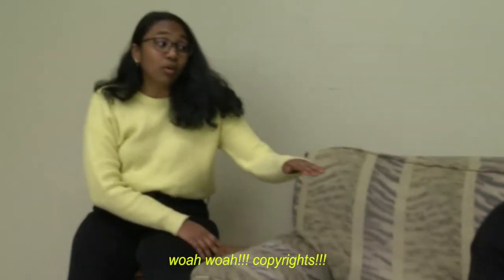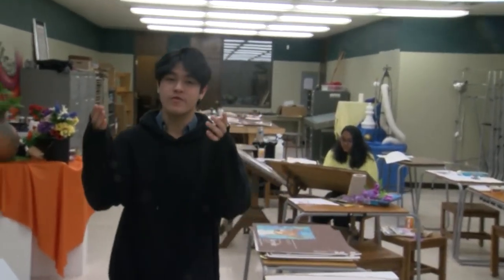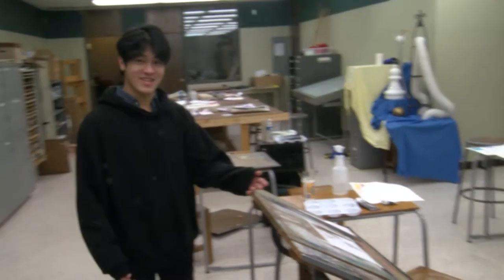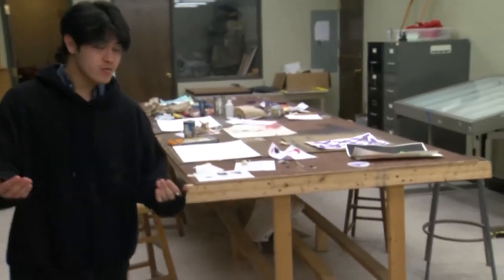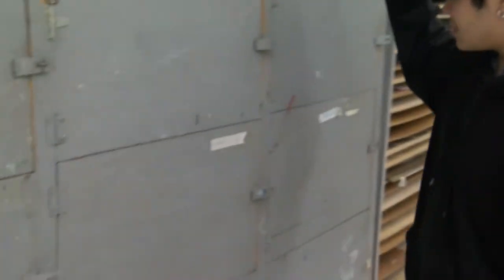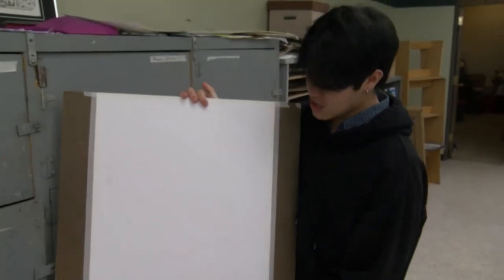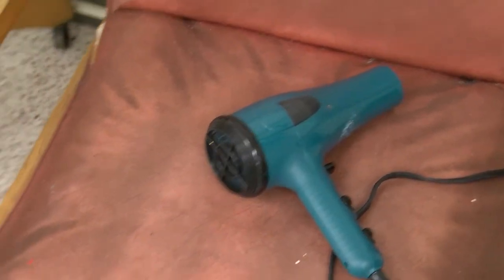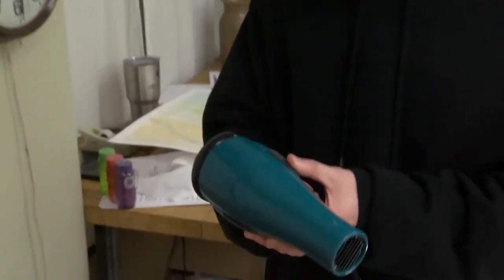DANI CRIBS FINAL